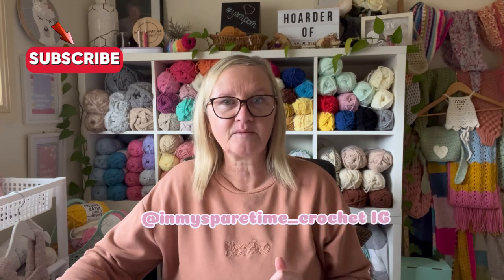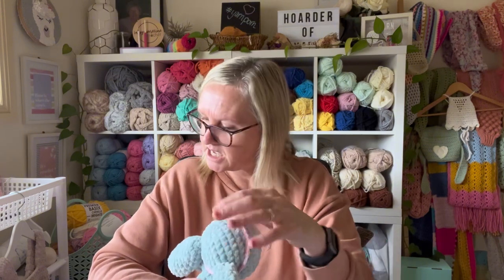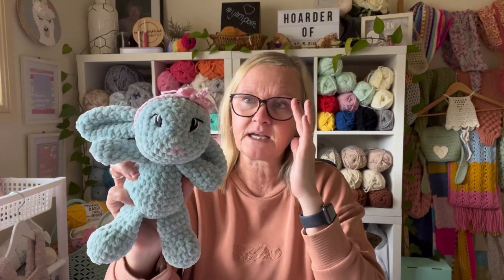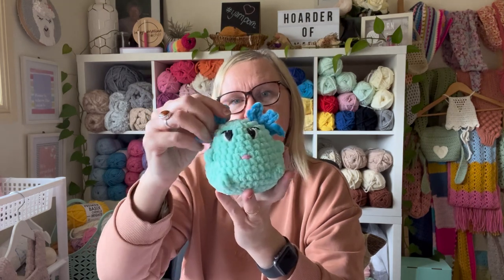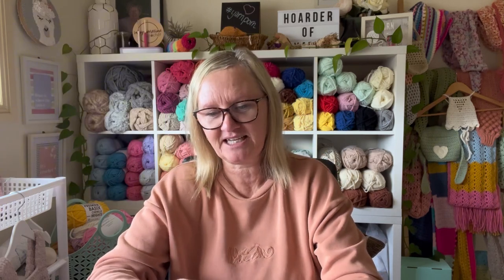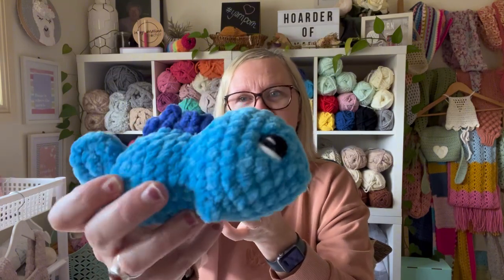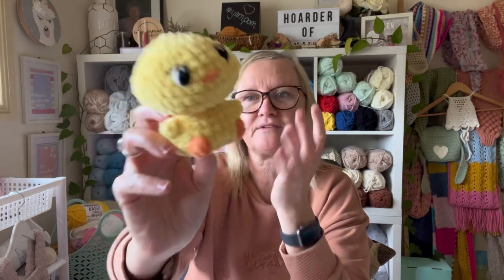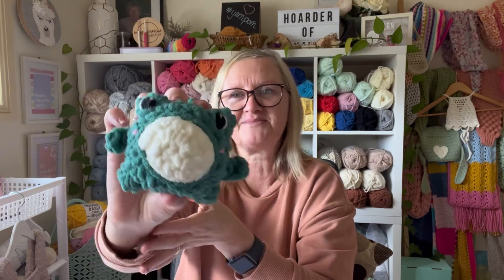10 Free IG Amigurumi Patterns made and reviewed by me!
Welcome (or welcome back) to my channel! Thanks for being here :) If you are looking for some pattern inspo and don’t want to purchase a pattern I’ve got you! I’ve had a busy week creating 10 free amigurumi patterns from IG and give my thoughts on each. Grab a cuppa and relax.

I really appreciate it and it really helps my new channel.

Source of Fibre Yarns Yarn – Source Of Fibre